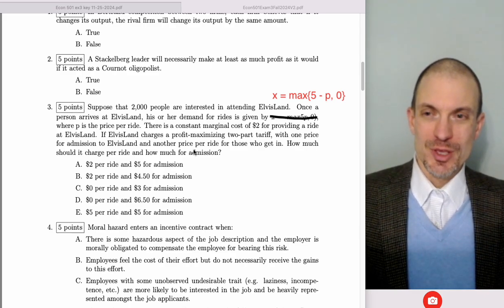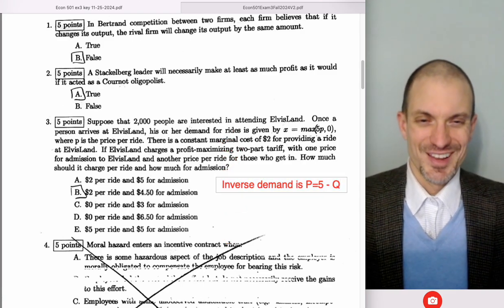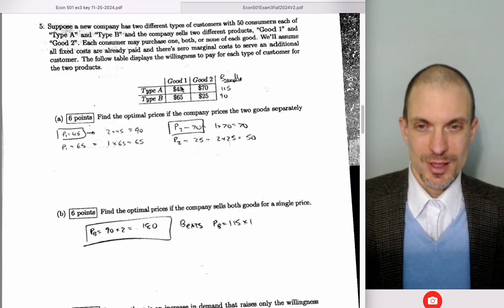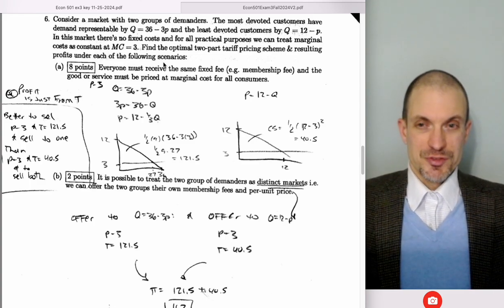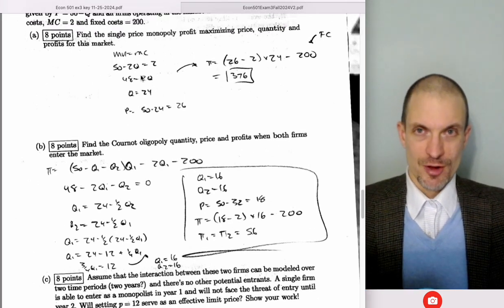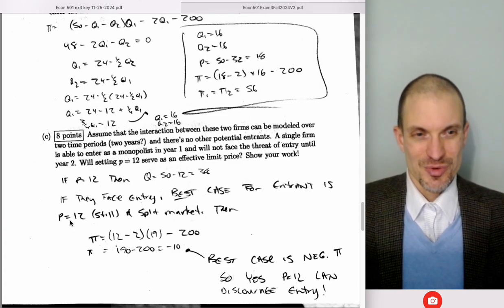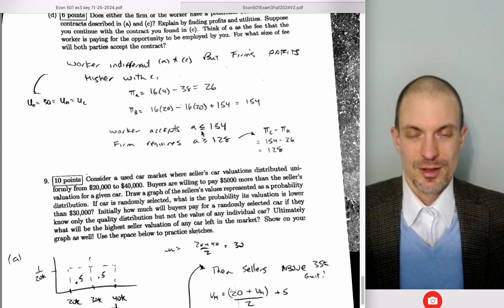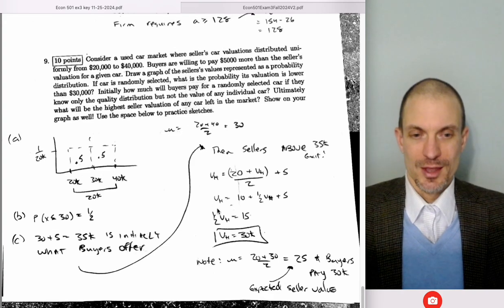Intermediate Microeconomics Exam 3 Solution F24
This exam covers bundling, two-part tariff, Cournot oligopoly, limit pricing, incentive contracts, and adverse selection (market for lemons with a uniform distribution)